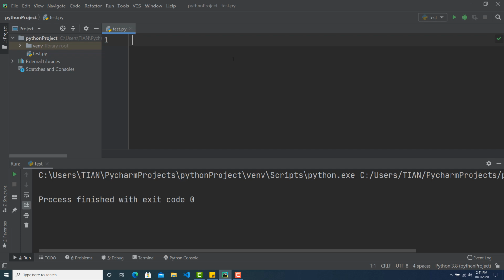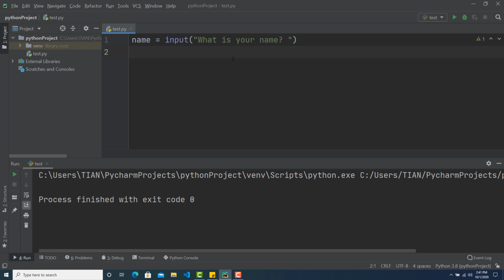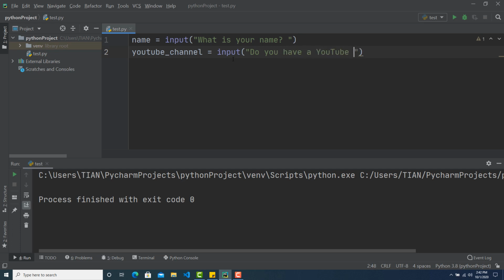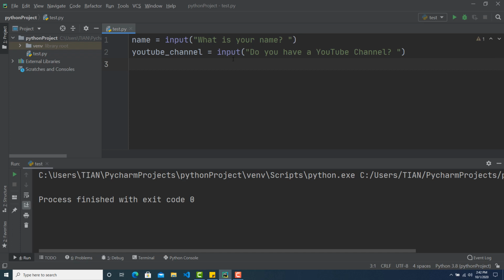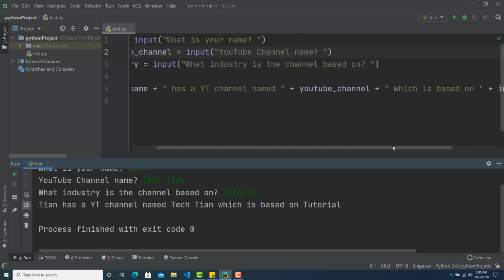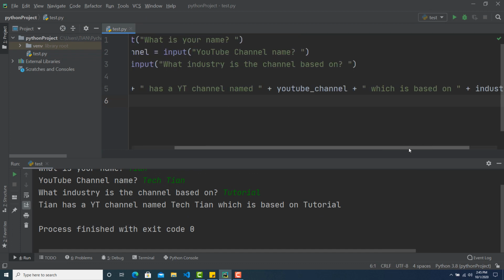Python Tutorial Part 7 (Getting Input From User) | Tech Tian